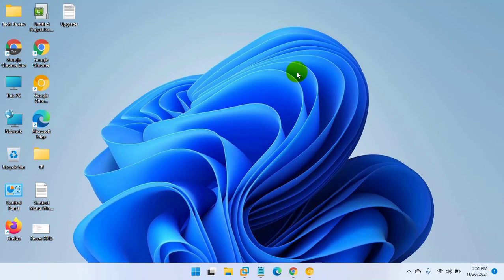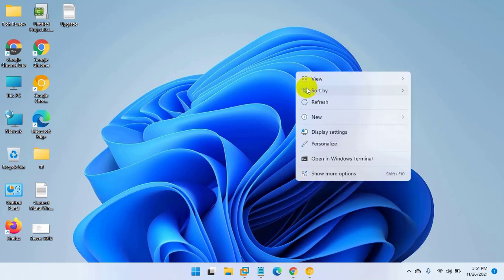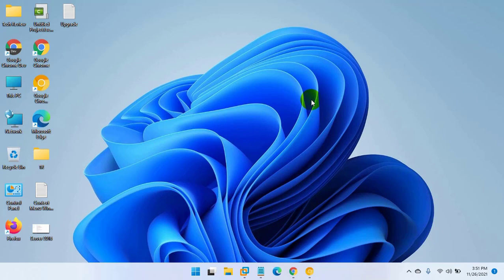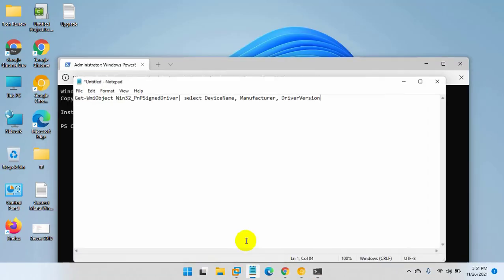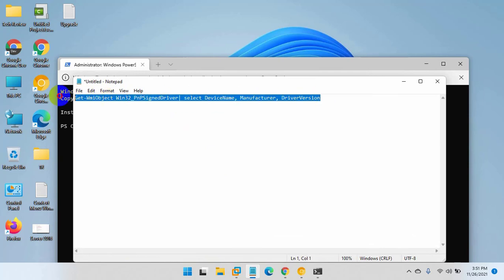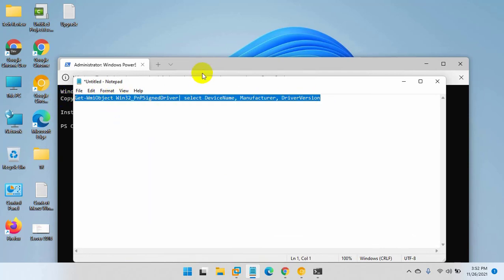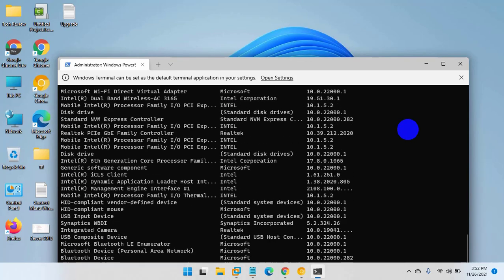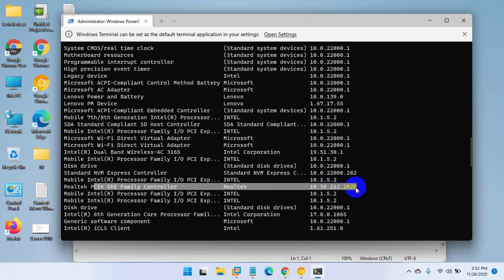How to check the version of a device driver in Windows 11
In this video, we'll see how to check the version of a device driver in Windows 11 using PowerShell.
Device drivers are an essential part of the operating system. They provide instructions to the computer's hardware, be it the graphics card, printer, or Wi-Fi controller. Knowing how to check the version of a driver in Windows 11 can therefore save you a lot of trouble. problems afterward.
Being able to check the version of a driver allows you to search for any bugs associated with it. Some versions may have known issues that are being resolved. Identifying these issues saves you a lot of time and allows you to go back or update as needed.
If you are wondering how to check drivers in Windows 10 without going through the GUI, the answer is PowerShell. With a single command, you can return the version of each device driver as a reading list.

Command: Get-WmiObject Win32_PnPSignedDriver | select DeviceName, Manufacturer, DriverVersion

Tech Review